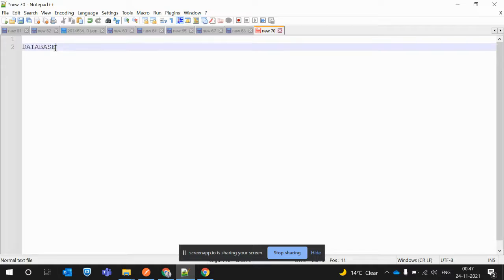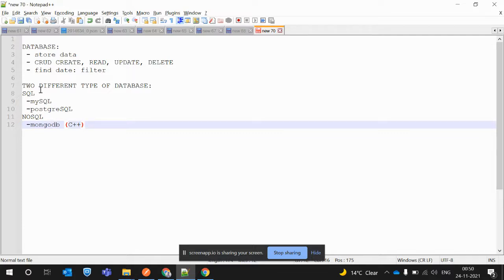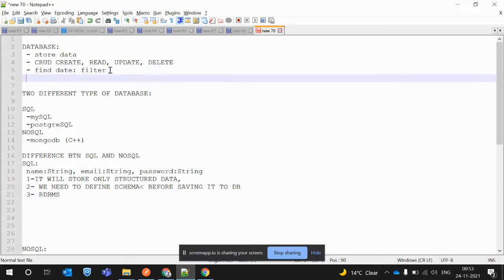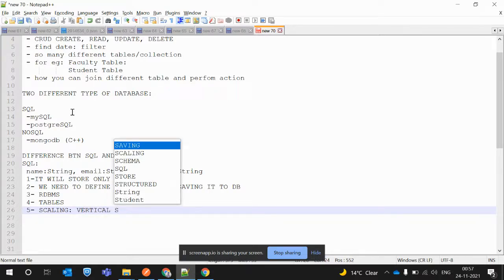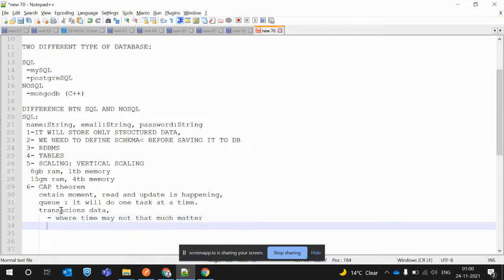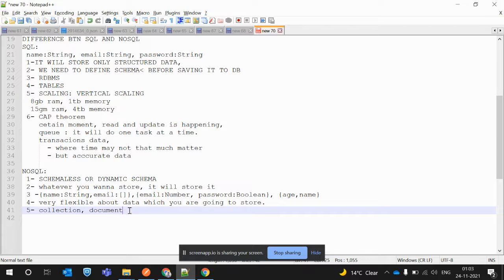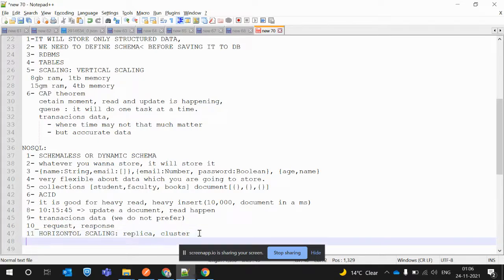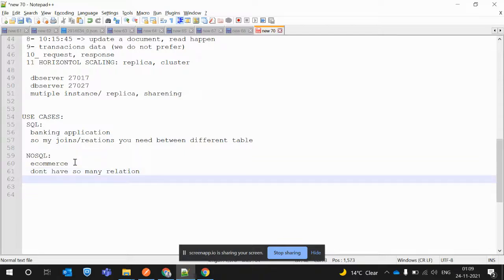MONGODB DAY1 (what is database, difference between sql and nosql, usecases of sql and noql database)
Hi Everyone
My name is Deepak Singh and i am Software Developer.
This is the first video of learning mongodb.